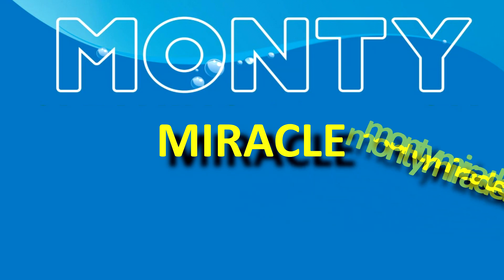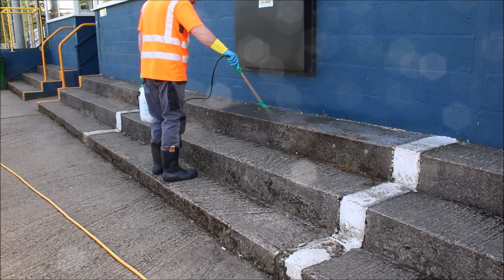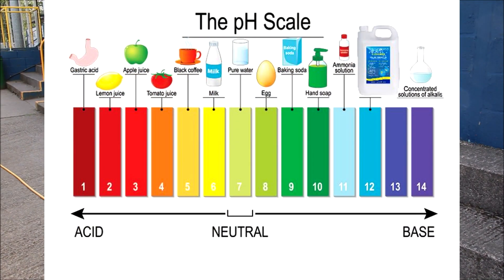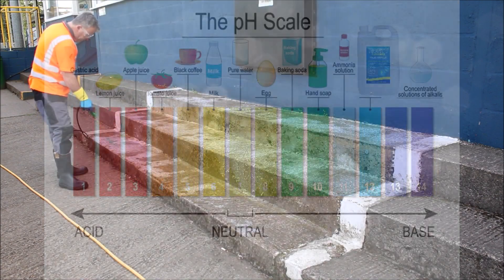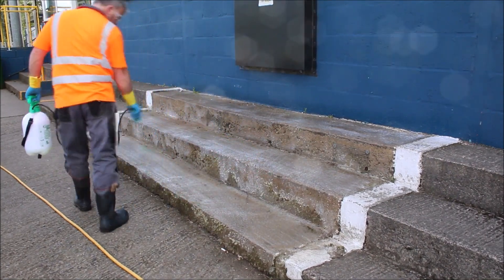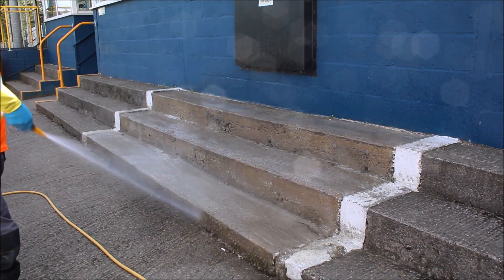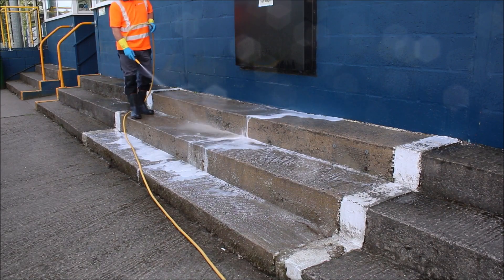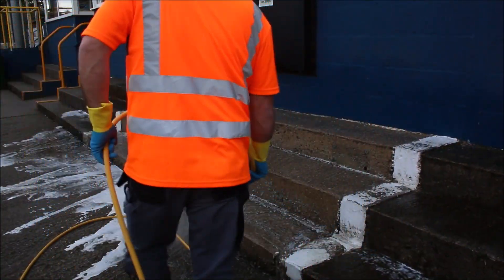How To Clean Anything Outside In Minutes Using Monty Miracle.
No more jet washing! Using Monty Miracle Instant Outdoor Cleaner, to clean literally any hard surface outside. Concrete, Stone, Slate, Indian stone, Yorkshire stone, Clean your shed, decking, fencing or even garden furniture, the list is endless. Our Patent Pending Solution will take all the hard work out of cleaning, no mess, no fuss, no noise... Amazing results in just minutes. We guarantee you'll be thrilled with the results!
Head over to the website to find out more.
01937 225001